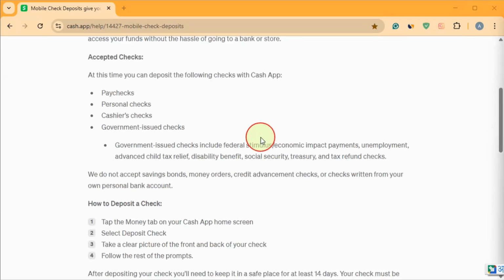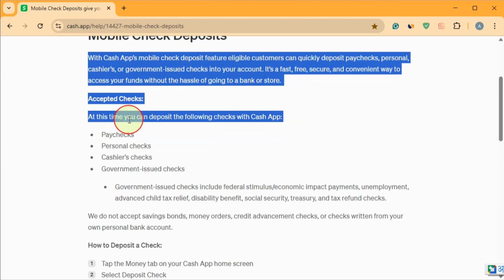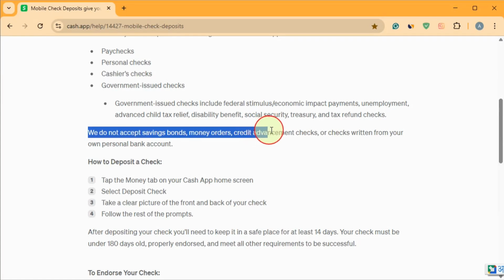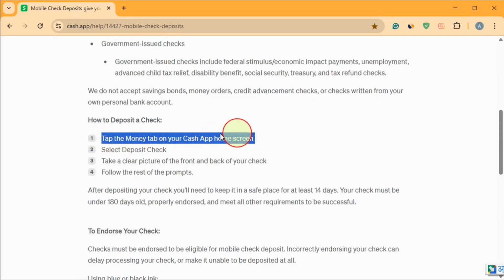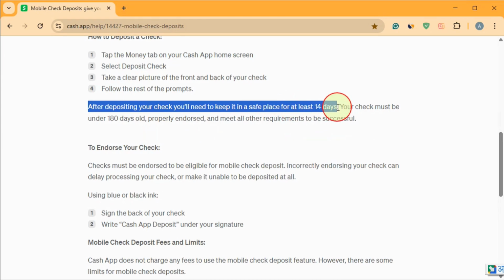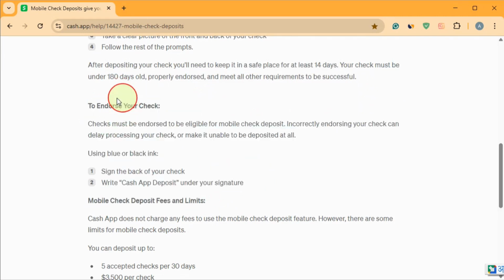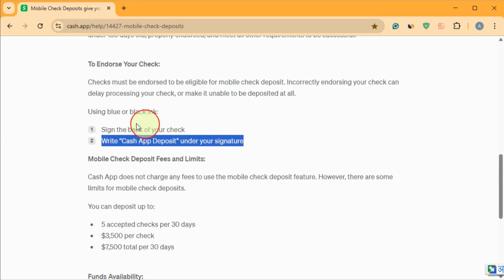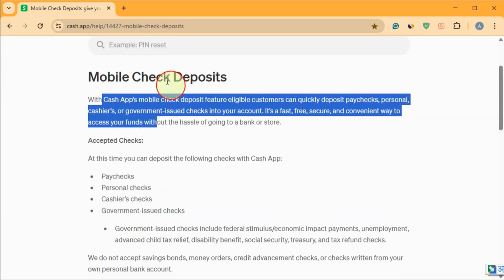Can you deposit a check on Cash App? Absolutely. Let Me Show You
Can you deposit a check on Cash App? In this video, we break down everything you need to know about using Cash App’s mobile check deposit feature. Whether it’s a paycheck, personal check, cashier’s check, or a government-issued check, we’ll show you what types are accepted and how to deposit them step by step.

We’ll also talk about:

What checks are NOT accepted by Cash App
Important safety tips before depositing
How long it takes for your check to clear
Endorsement instructions to avoid any delays

Watch till the end to make sure your check gets approved without any issues!

Can you deposit a check on Cash App?
Can you deposit a check into Cash App?
Can you deposit a paper check on Cash App?
Can you mobile deposit a check on Cash App?
Can you deposit a personal check on Cash App?
Can you deposit a cashier's check on Cash App?
Can you deposit a check on a Cash App card?
Can you deposit a mobile check on Cash App?
Can you direct deposit a check on Cash App?
Can you instantly deposit a check on Cash App?
Does Cash App deposit checks instantly?